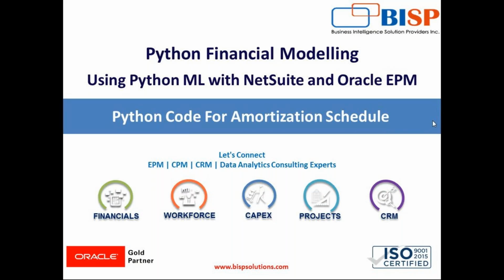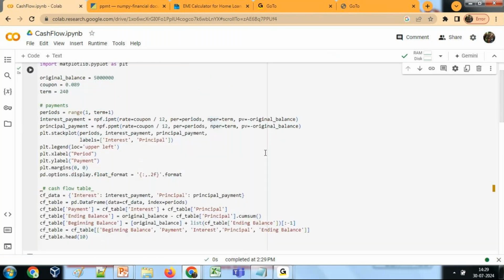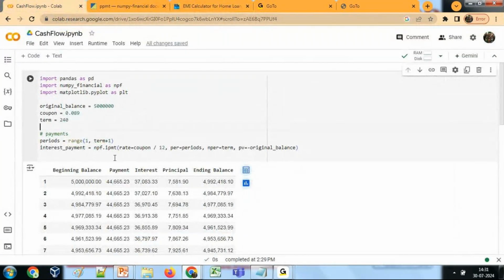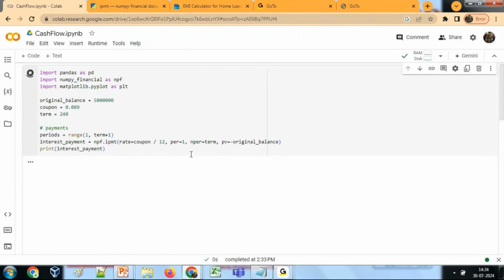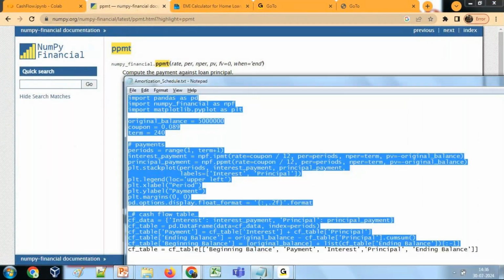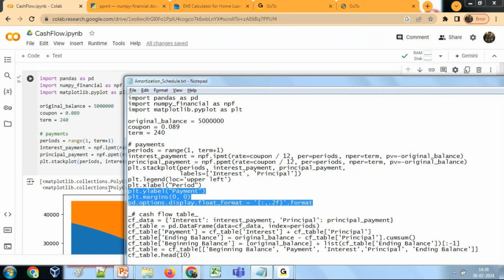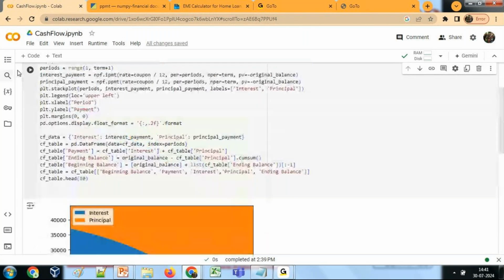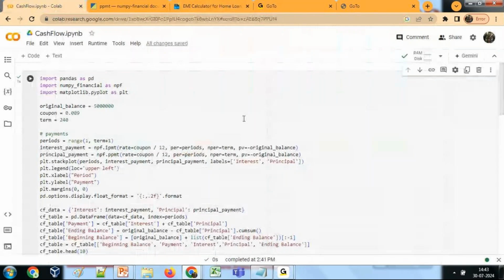Python Financial | Amortization Schedule | Python code for Finance | Financial Modeling in Python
Online and Classroom Training are available.